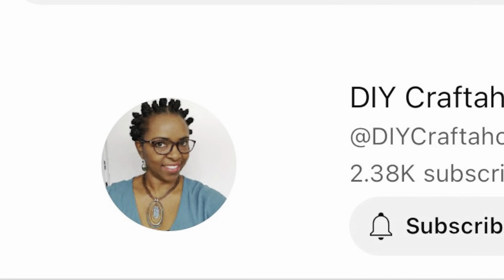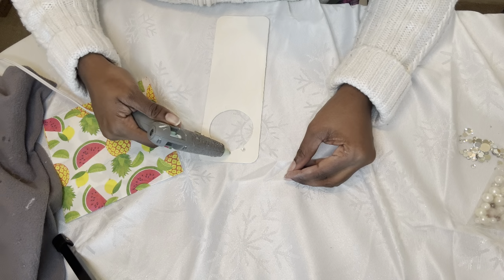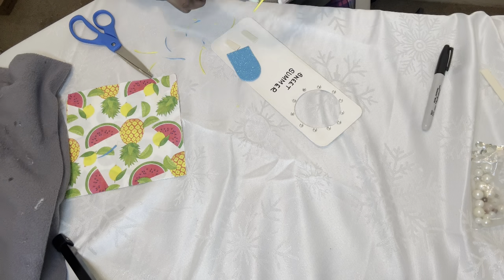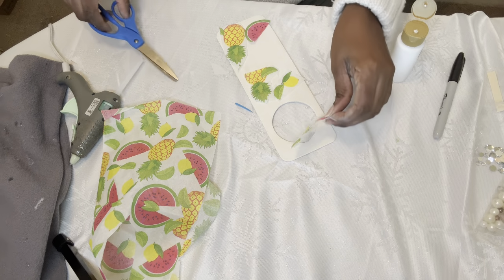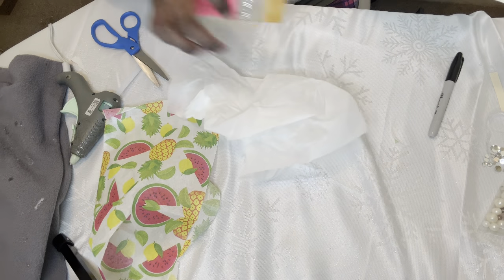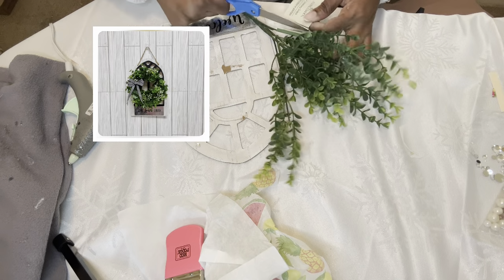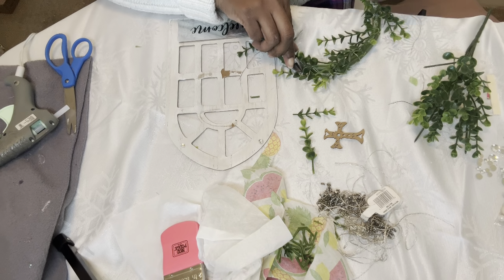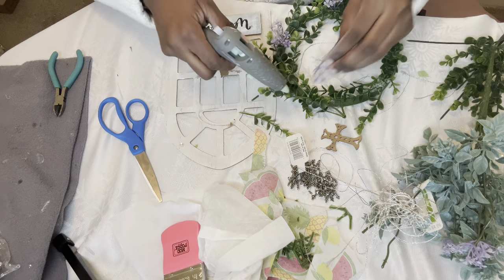Here You Try It|Budget Friendly DIYS|💕😊prettydiys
Hi everyone 👋🏾 I'm participating in the Here You Try It Collaboration.